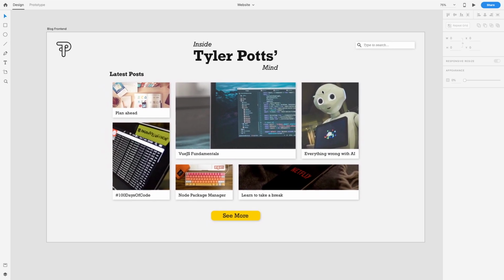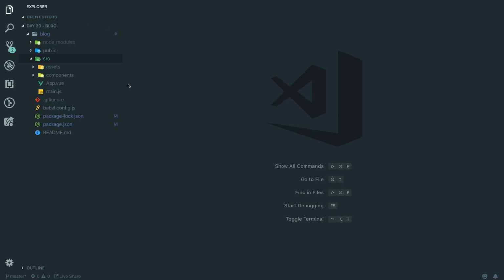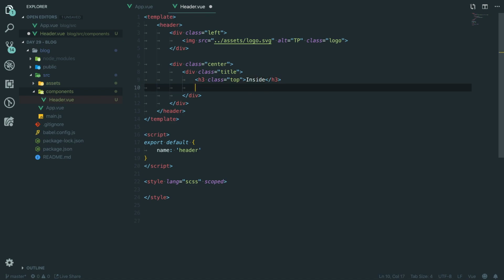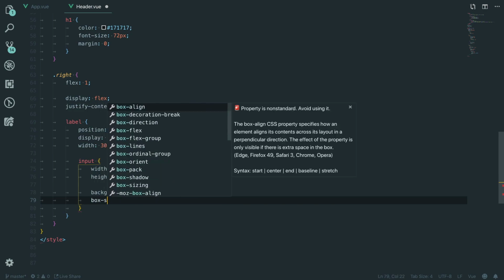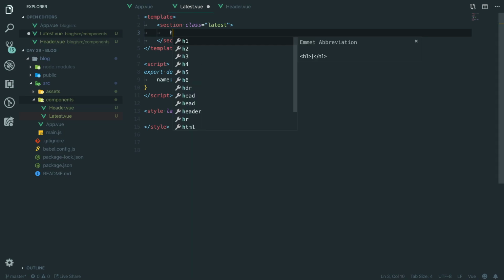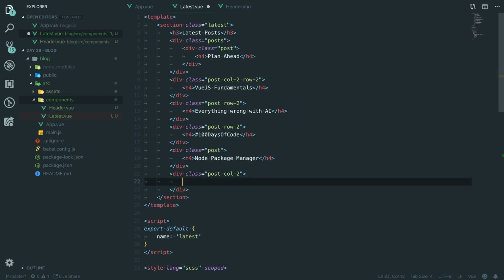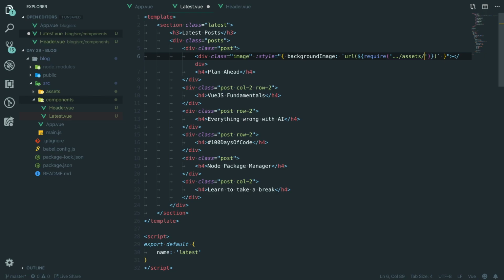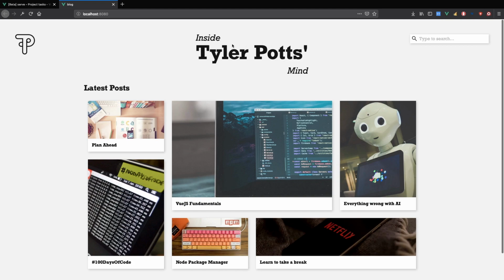How to code a BLOG in VueJS & NodeJS - VueJS Design - Day 29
MORE VUEJS! In this video, we use VueJS to create a web app for our blog. We utilise CSS Grid and more to create a masonry grid. We will be hooking up the VueJS and NodeJS API in the next video.